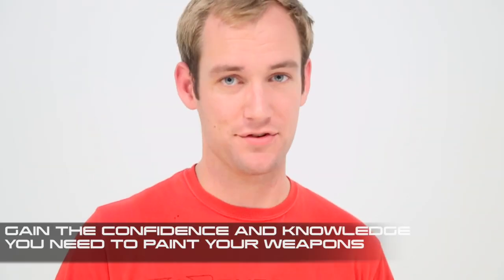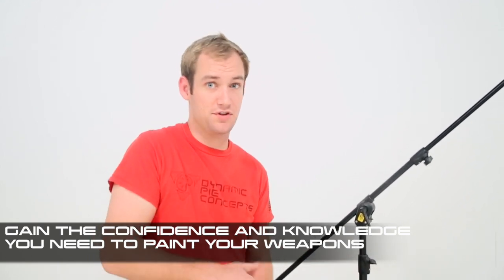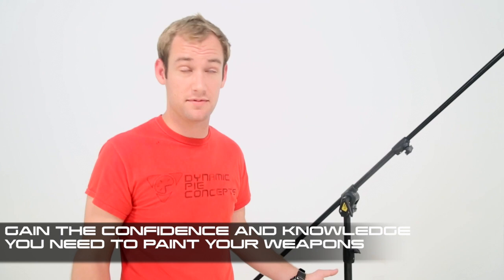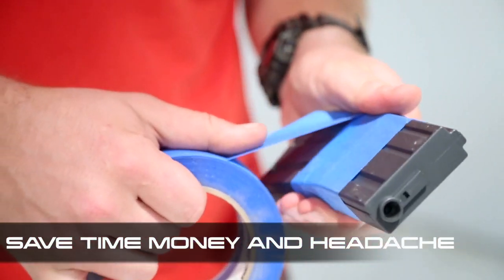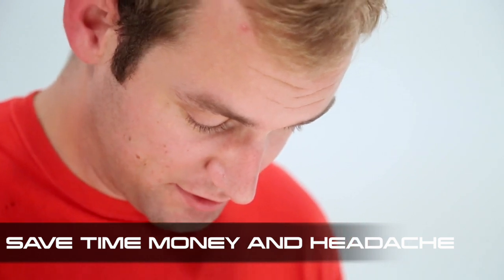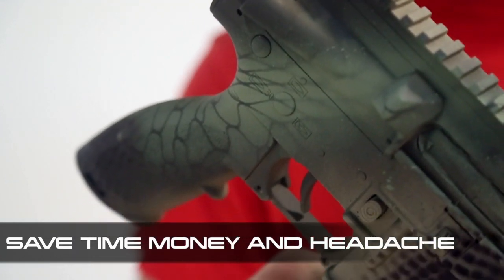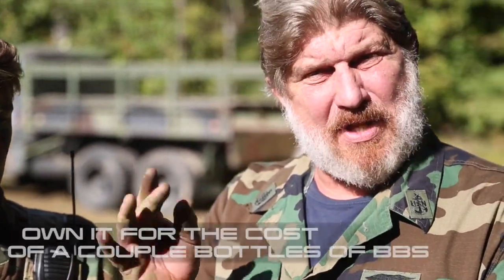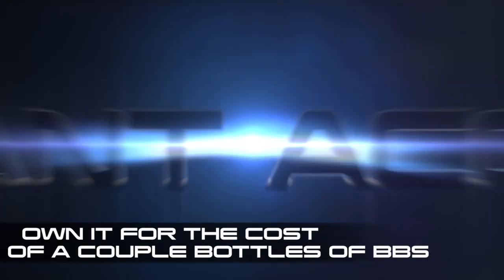Airsoft weapons Painting and Camouflage Course - Swamp Sniper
Full course How to paint your rifles, camouflage face painting, and camouflage history, tips, and tricks from Navy SEAL Senior Chief Don Shipley, Riveron Squadron 1 Austin Rogers, and Marine Major and History Professor Chris Ketcherside!  Learn everything for the cost of a bottle of BBs!

  Swamp Sniper creates video game in real life like gameplay at his airsoft field, Ballahack Airsoft in Chesapeake Virginia.  From zombies, to apocalyptic survival, Wild West, or military combat style gameplay Im all about role-play games making unforgettable memories using the best and most unique airsoft guns.

I post tons of short videos and pics on my other social media such as Facebook and Instagram.  Choose your poison!

Ballahack is located at 2900 Ballahack rd. in Chesapeake Virginia and we are committed to bring new and unique events to the airsoft community.